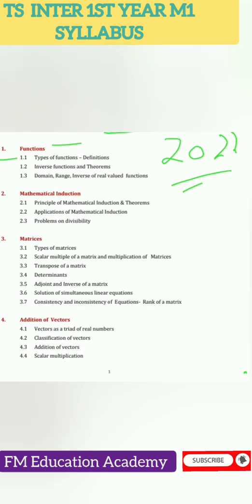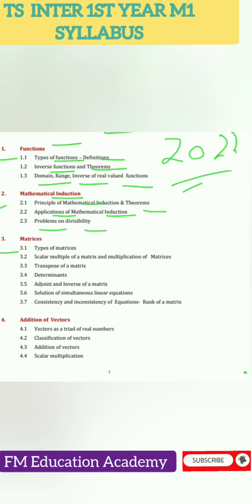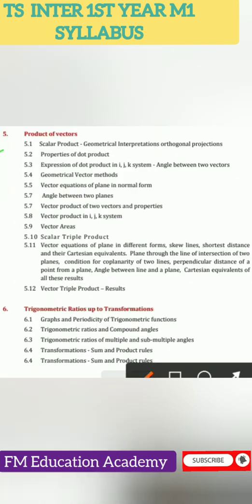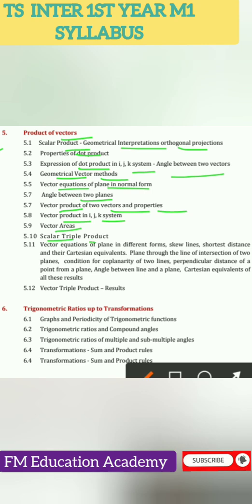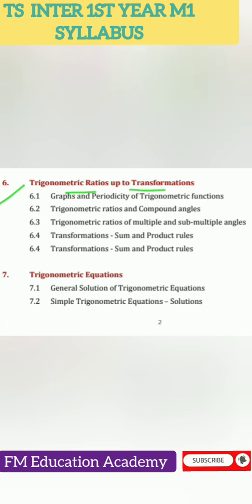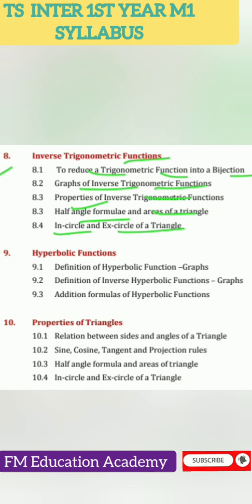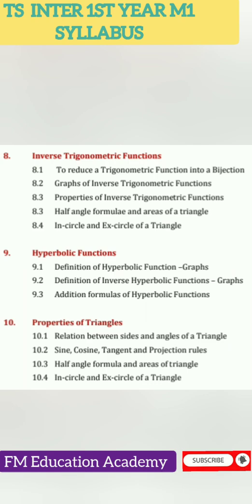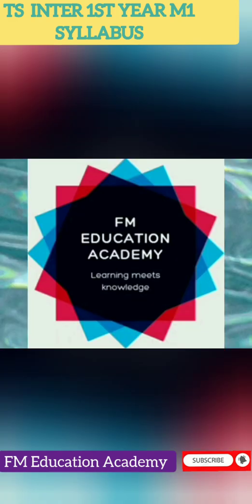MATHS 1A TS INTER 1ST YEAR TEXT BOOK AND SYLLABUS (2025-2026)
In this video lecture , I have explained the syllabus of TS MATHS PAPER 1 A FOR INTERMEDIATE 1ST YEAR MEC & MPC.

Your Query :-
ts inter maths 1 A

Download the pdf of maths 1A syllabus by clicking this